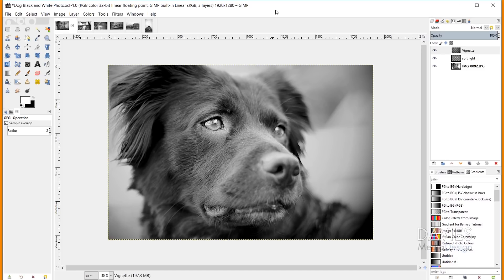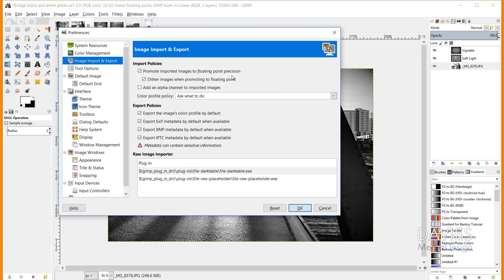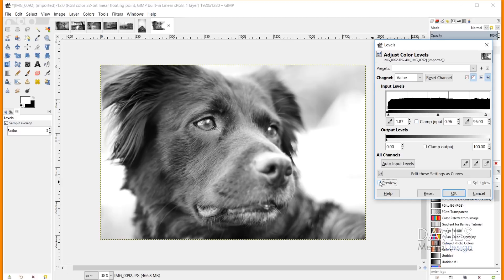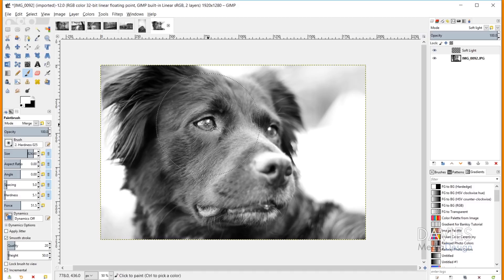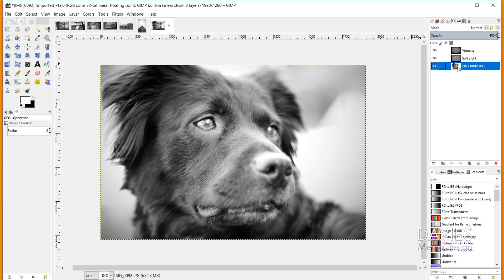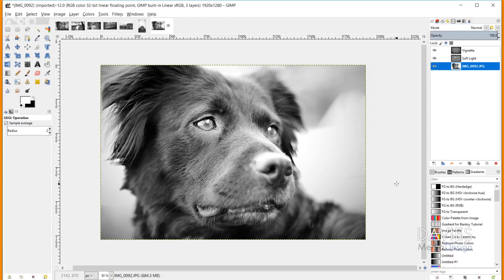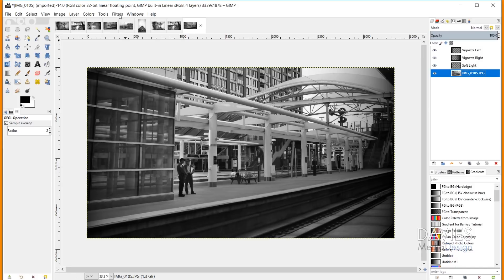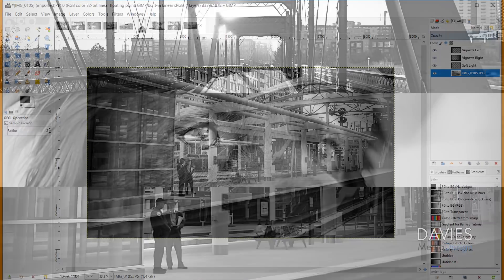GIMP 2.10 Black and White Photo Editing Tutorial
In this tutorial, I show you how to edit black and white photos using the free photo editing program GIMP 2.10.8. I go over the basics to editing black and white photos (a.k.a. grayscale photos), including what elements to look for when taking your photos or selecting a photo from your camera, and what tools to use when editing desaturated photos. Black and white photography skills are a must for any photographer's arsenal!

This tutorial is beginner friendly, though it is thorough enough to be useful for experienced photo retouchers or GIMP users.

Ken Brewer
Dilli Contradiction

BashMurals
commodore256
Cedric Debono
Jamie Fraser
Judd West

Stephanie Paynter